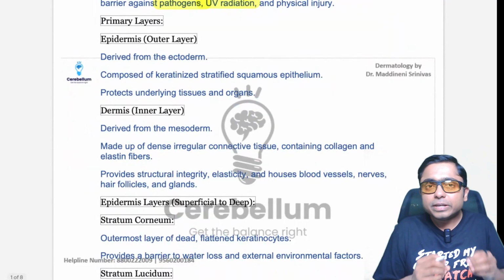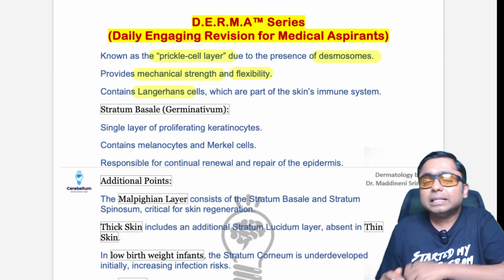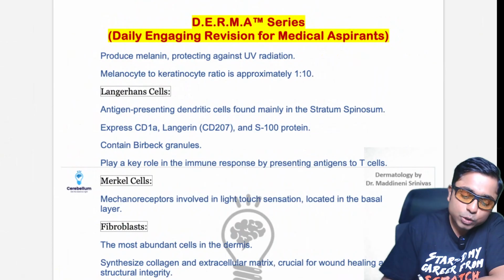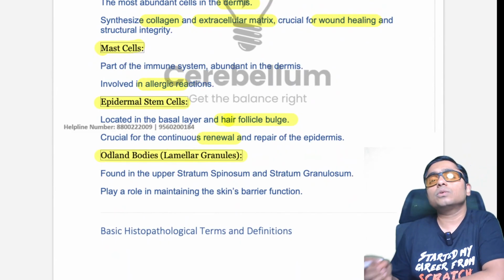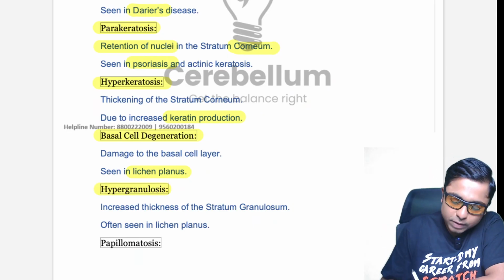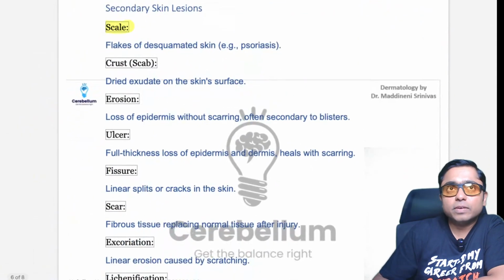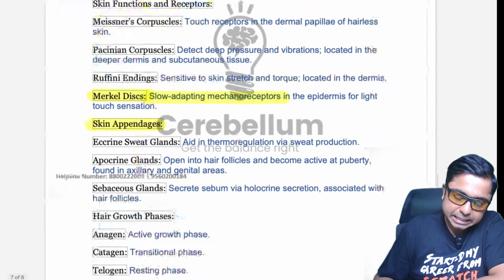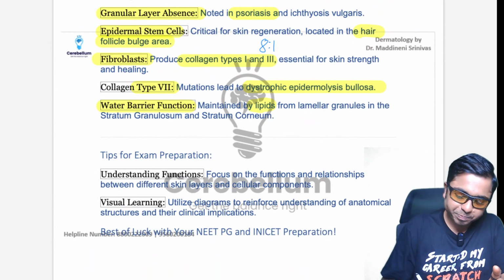NEET PG | Anatomy and Physiology of skin | DERMATOLOGY LECTURES | DRMSD | Must read | HIGH YIELD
NEET PG DERMA RAPID REVISION
Basics of SKIN | DERMA™ Series | ONE LINERS | HIGH YIEDING POINTS REVISION | Dr Maddineni Srinivas |
Anatomy of skin Dermatology

NEET PG RAPID REVISION | Anatomy and Physiology of Skin | SKIN BASICS | Dr Maddineni Srinivas

D.E.R.M.A™ Series (Daily Engaging Revision for Medical Aspirants) Basics of SKIN
Anatomy and Physiology of skin | SKIN BASICS | HIGH YIELD REVISION POINTS | Dr Maddineni Srinivas |

DERMA™ Series: High Yield POINTS | ONE LINERS | Last Minute Revision NEET PG FMGE, & INICET Exams | QUICK REVISION | RAPID REVISION DERMATOLOGY | ORR

Skin Histology Simplified: Key Points Overview

Epidermis and Dermis Origins:

Epidermis: Stratified squamous epithelium derived from ectoderm.
Dermis: Irregular connective tissue derived from mesoderm, primarily populated by fibroblasts.
Epidermal Cell Composition:

90% of epidermal cells are keratinocytes, with hallmark keratin filaments.
Turnover time: ~4 weeks; lines of Blaschko reflect embryological development patterns.
Desmosomes help connect keratinocytes, made up of desmoglein, desmocollin, and plakoglobin (not laminin).
Specialized Skin Cells:

Langerhans Cells: Antigen-presenting (markers: CD207, CD1a, S100); reduced in basal cell carcinoma, contact dermatitis, and sarcoidosis.
Merkel Cells: Touch perception, found in the basal layer, connected to desmosomes.
Melanocytes: Found in the basal layer; one melanocyte serves 36 keratinocytes.
Skin Function:

Keratinization: Dehydrates cells, contributing to the stratum corneum.
Vitamin D Synthesis: Produced by keratinocytes when exposed to UV light.
Pathological Features:

Basal cell degeneration in conditions like lichen planus.
Stratum corneum abnormalities in ichthyosis and psoriasis.
Pemphigus involves desmoglein-targeting autoantibodies disrupting desmosomes.

1. NEET PG
2. Skinpedia
3. Dermpedia
4. Dermapedia
5. DRMSD
6. Dr Maddineni Srinivas
7. Skin Encyclopedia
8. Derma Encyclopedia
9. NEET PG
10. INICET
11. NEXT 2022
12. NEXT 2023
13. FMGE
14. MRCP
15. USMLE
16. PLAB
17.  PYQs
18. IBQs
Dermatology FMGE Quick Revision
Dermatology FMGE Rapid Real Revision
Dermatology FMGE Real Rapid Revision